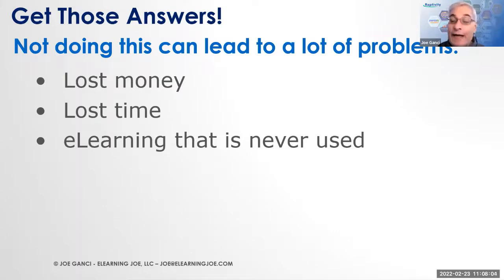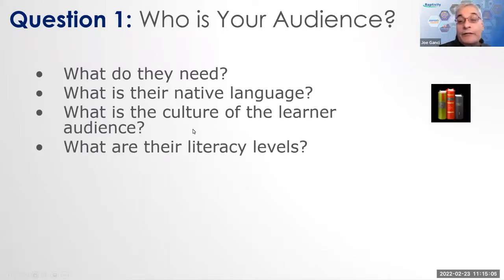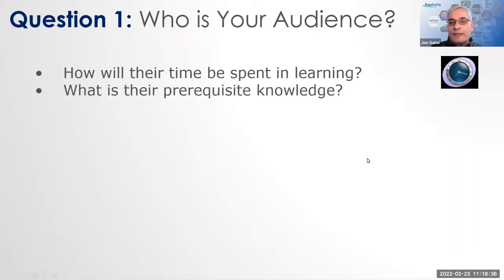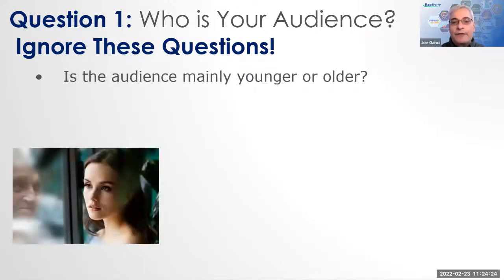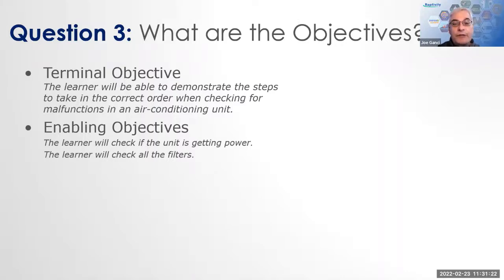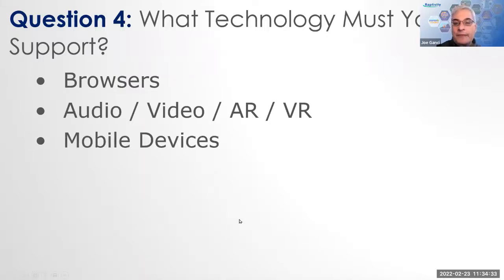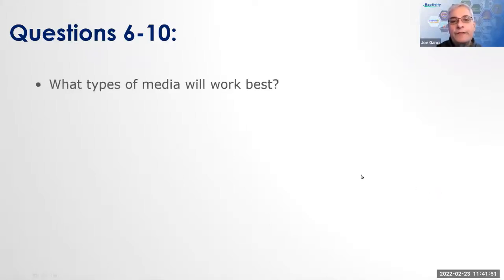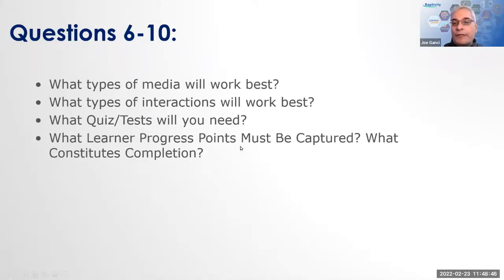Webinar by Raptivity: Crucial Questions eLearning Designers Should Ask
During this session, Joe will speak on the important topic of getting the necessary answers before you start a new learning project. You may think you know what questions to ask, but more often than not, we overlook some important ones that end up costing us time and money and often result in learning that everyone avoids.

Some of what you will take away:

1. What must you know about the audience?
2. How will you adapt to different technology needs?
3. When must you ask Why in addition to What?
4. How do you ensure your learning actually works?